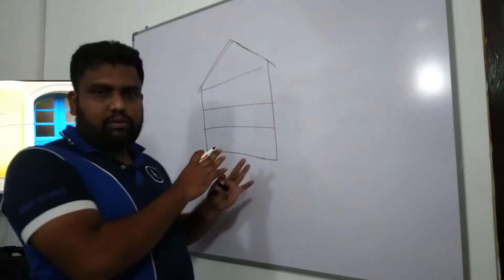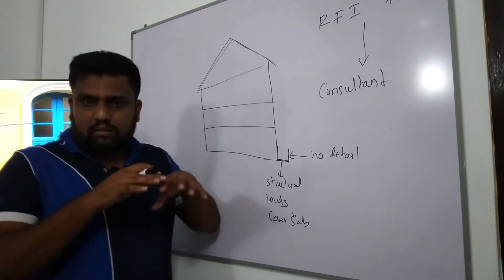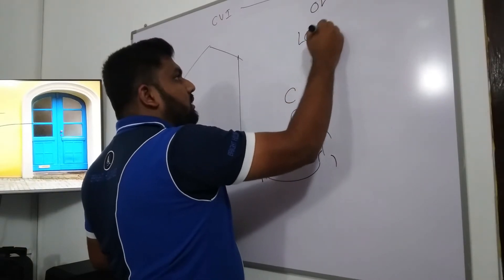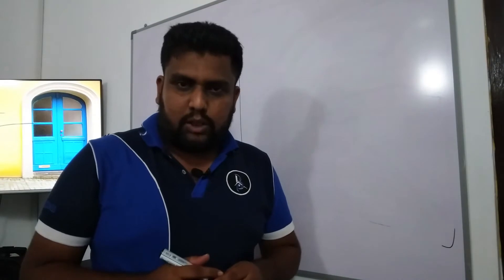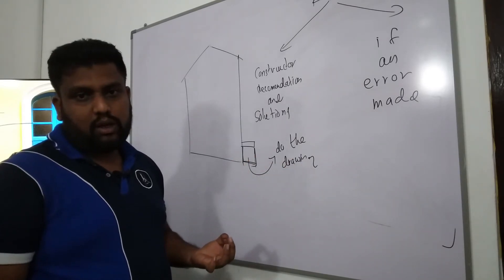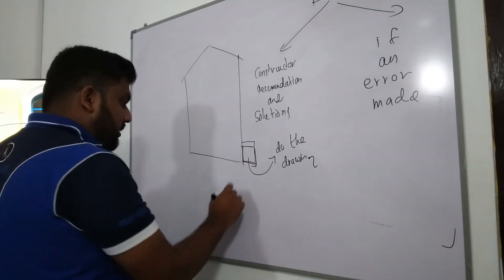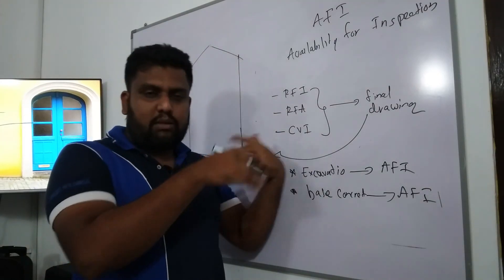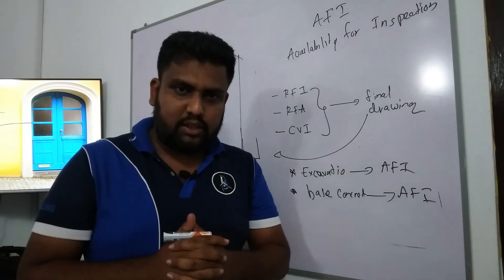RFI|RFA|CVI|construction site documents| construction documents#siteengineer#civilengineering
Lets talk about construction site documentation part.RFI/RFA/CVI/AFI are the most important forms that we have to maintain. This vedio will give you the valuable information's about construction site documentary.